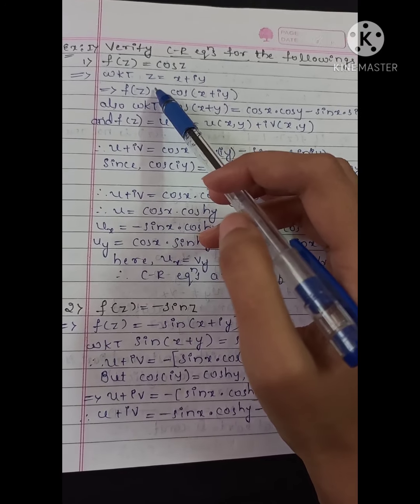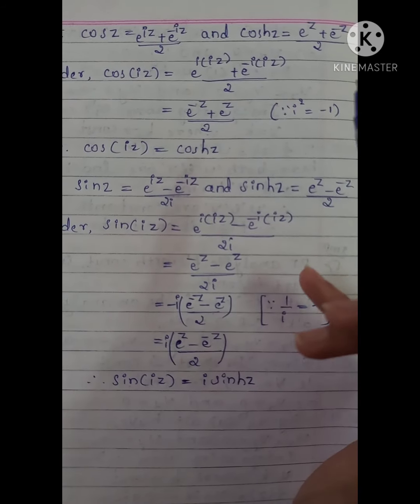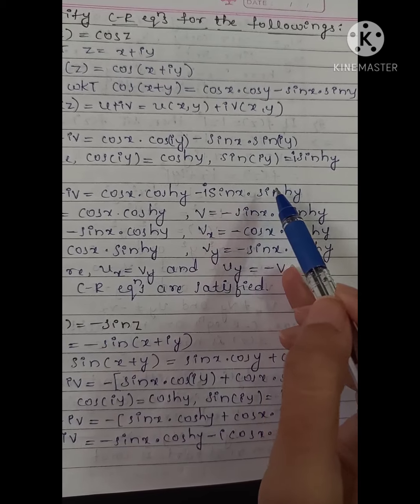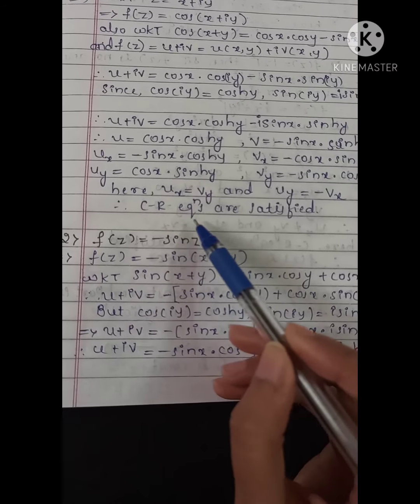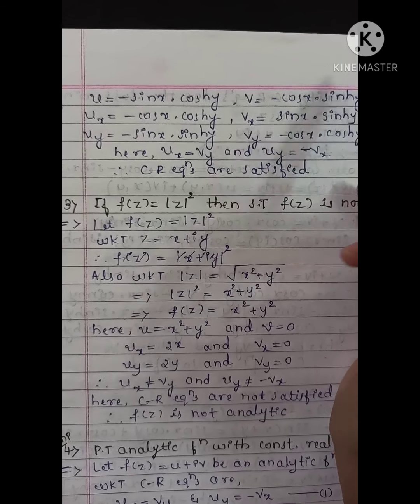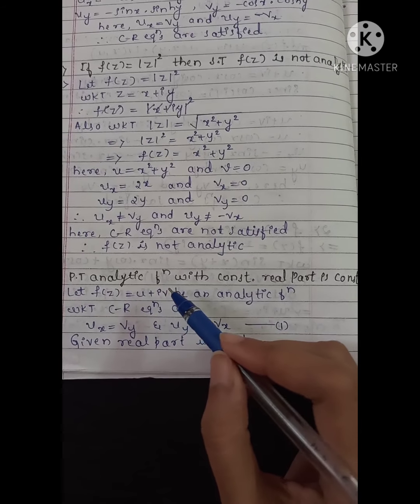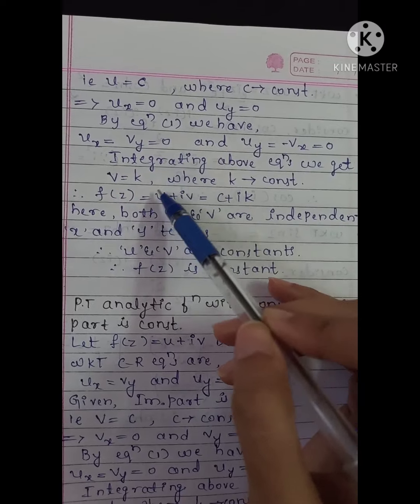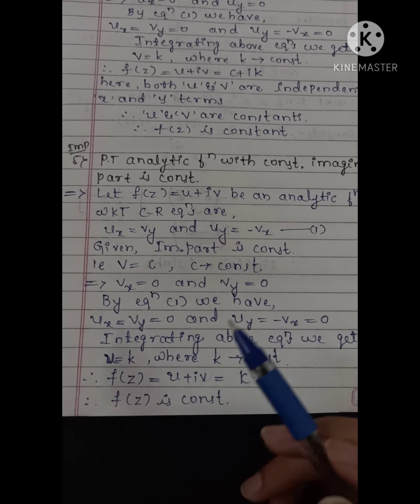Complex Analysis-5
Examples on Cauchy-Riemann equations